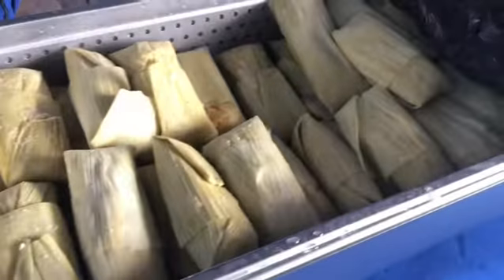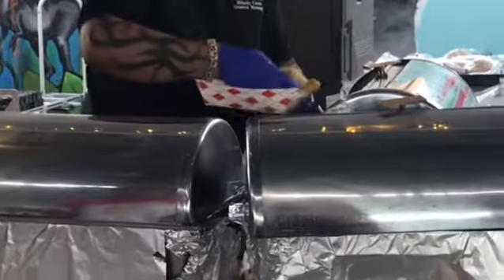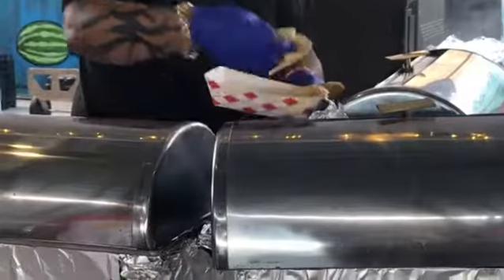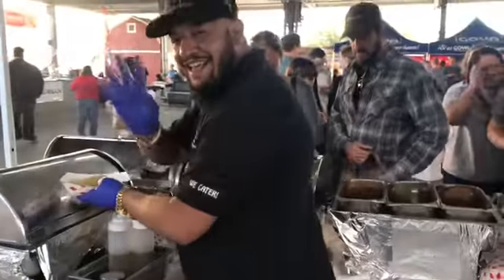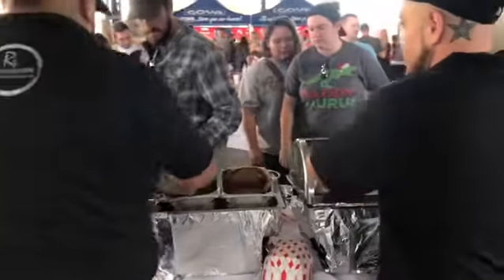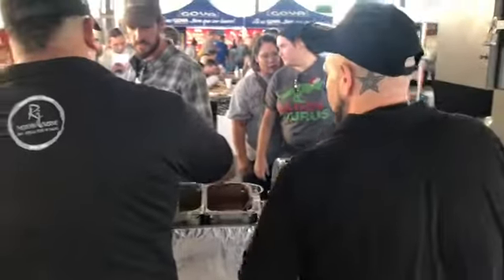RJ Mexican Cuisine of Dallas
Making tamales during the holidays has been a family tradition for many Texans and RJ Mexican Cuisine of Dallas knows how to make them just right! What are some of your holiday traditions?

Community Content by:
North Texas Ford Dealers
Ford Motor Company
GTB